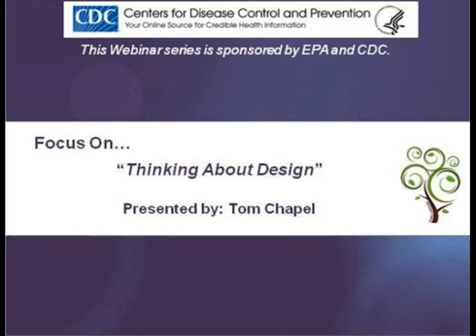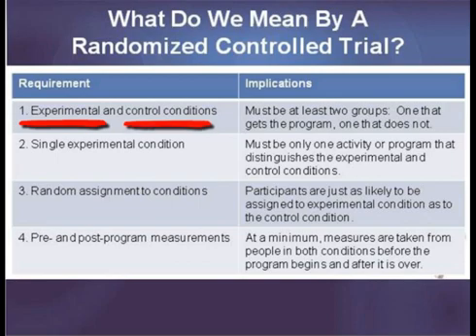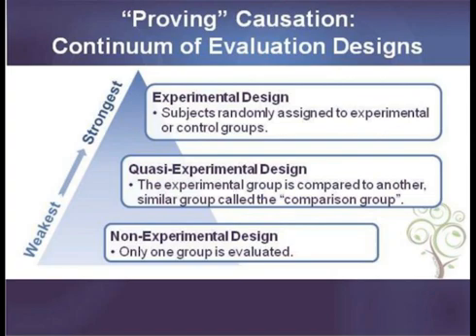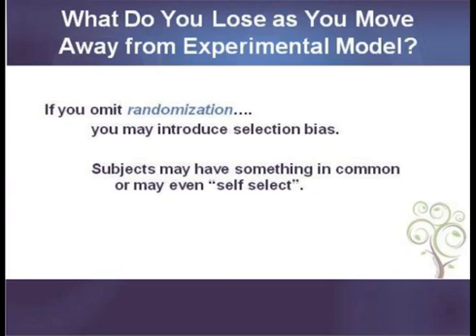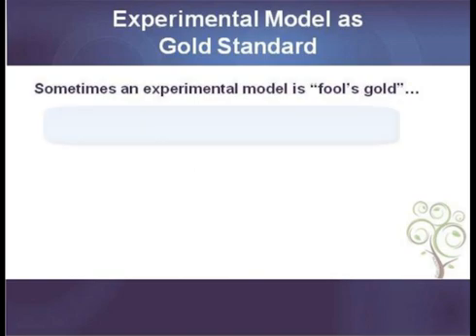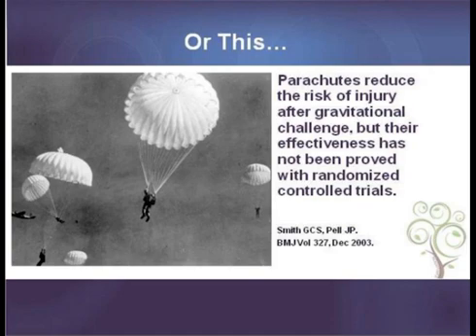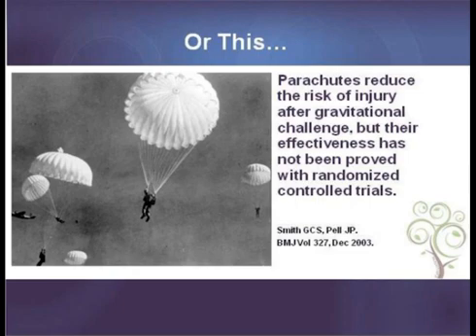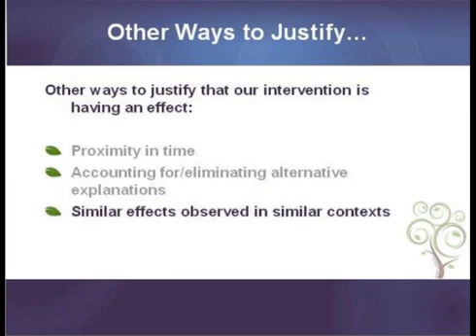Webinar 3A Focus On: Thinking About Design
Many people may assume that randomized controlled trial experimental designs are the highest and best evaluation design (i.e., the “gold standard”). In reality, the right design for a given situation depends on the purpose of the evaluation and the available resources. In this tutorial, Tom Chapel describes the various evaluation design options, and the strengths and weaknesses of experimental and non-experimental design models. He emphasizes that thinking through the evaluation standards can help you choose the best evaluation design for this intervention at this this time for this purpose.